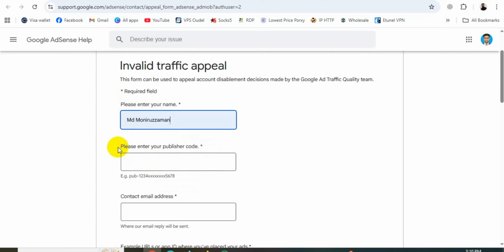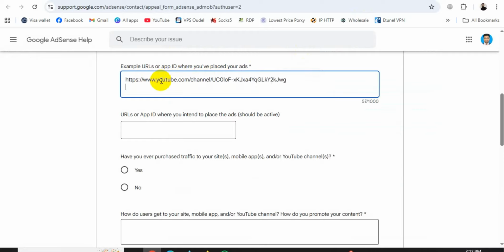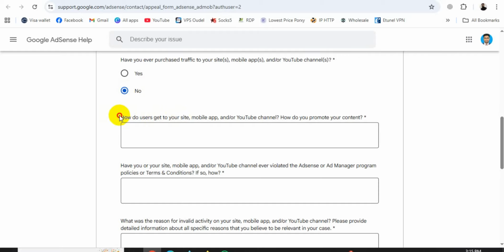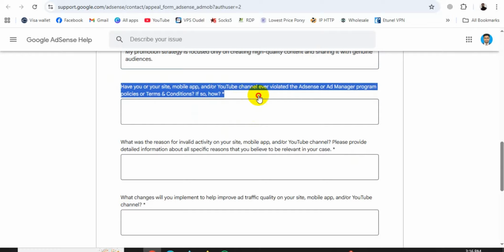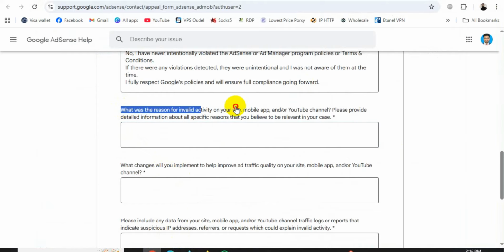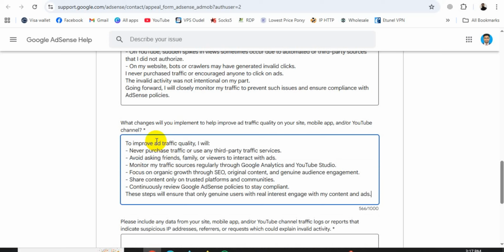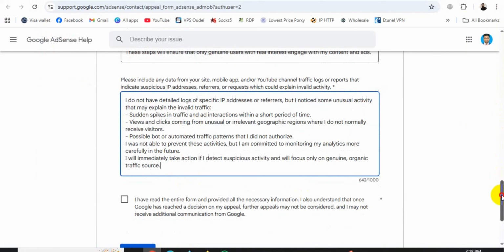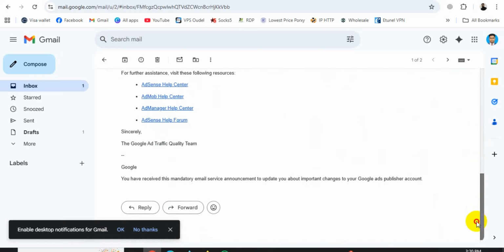How To Appeal Google AdSense Account Invalid Click From Submit 2025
FROM:
1-Please enter your name
Full name
2-Please enter your publisher code
Publisher ID
Contact email
4-Example URLs or App ID where you’ve placed your ads
YouTube OR Website link here
5-URLs or App ID where you intend to place the ads (should be active)
Website Or YouTube channel link Where active your ads.
6-Have you ever purchased traffic to your site(s), mobile app(s), and/or YouTube channel(s)?”
No
7-How do users get to your site, mobile app, and/or YouTube channel? How do you promote your content?
Ans: Users find my content organically through YouTube search, suggested videos, and recommendations.
I also share my videos on trusted social media platforms such as Facebook, Instagram, and WhatsApp.
For my website, visitors come through Google Search (organic SEO), direct visits, and social media sharing.
I do not use any paid traffic, bots, or artificial methods to promote my content.
My promotion strategy is focused only on creating high-quality content and sharing it with genuine audiences.
8-Have you or your site, mobile app, and/or YouTube channel ever violated the AdSense or Ad Manager program policies or Terms & Conditions? If so, how?
“No, never intentionally.”
No, I have never intentionally violated the AdSense or Ad Manager program policies or Terms & Conditions.
If there were any violations detected, they were unintentional and I was not aware of them at the time.
I fully respect Google’s policies and will ensure full compliance going forward.
9-What was the reason for invalid activity on your site, mobile app, and/or YouTube channel? Please provide detailed information about all specific reasons that you believe to be relevant in your case.
Ans: I believe the invalid activity may have been caused by factors beyond my control.
For example:
- Some viewers may have repeatedly clicked on ads without realizing it could harm my account.
- Friends, relatives, or enthusiastic supporters may have unintentionally caused suspicious ad interactions.
- On YouTube, sudden spikes in views sometimes occur due to automated or third-party sources that I did not authorize.
- On my website, bots or crawlers may have generated invalid clicks.
I never purchased traffic or encouraged anyone to click on ads.
The invalid activity was not intentional on my part.
Going forward, I will closely monitor my traffic to prevent such issues and ensure compliance with AdSense policies.
10-What changes will you implement to help improve ad traffic quality on your site, mobile app, and/or YouTube channel?
Ans:To improve ad traffic quality, I will:
- Never purchase traffic or use any third-party traffic services.
- Avoid asking friends, family, or viewers to interact with ads.
- Monitor my traffic sources regularly through Google Analytics and YouTube Studio.
- Focus on organic growth through SEO, original content, and genuine audience engagement.
- Share content only on trusted platforms and communities.
- Continuously review Google AdSense policies to stay compliant.
These steps will ensure that only genuine users with real interest engage with my content and ads.
11- Please include any data from your site, mobile app, and/or YouTube channel traffic logs or reports that indicate suspicious IP addresses, referrers, or requests which could explain invalid activity.
I do not have detailed logs of specific IP addresses or referrers, but I noticed some unusual activity that may explain the invalid traffic:
- Sudden spikes in traffic and ad interactions within a short period of time.
- Views and clicks coming from unusual or irrelevant geographic regions where I do not normally receive visitors.
- Possible bot or automated traffic patterns that I did not authorize.
I was not able to prevent these activities, but I am committed to monitoring my analytics more carefully in the future.
I will immediately take action if I detect suspicious activity and will focus only on genuine, organic traffic source.
Then, ticked the checkbox, and below that, you’ll see the Submit button. Click here, and Submitted.

✅ What you’ll learn:
Easy step-by-step tech guides
Online account creation & verification
Social media safety & privacy
Mobile & computer tips and tricks
VPN vs Proxy for secure browsing